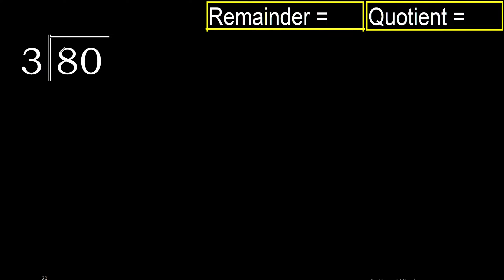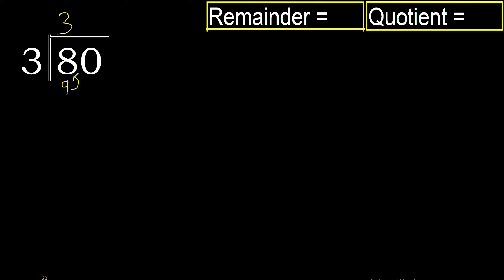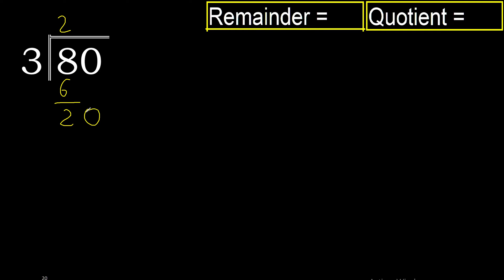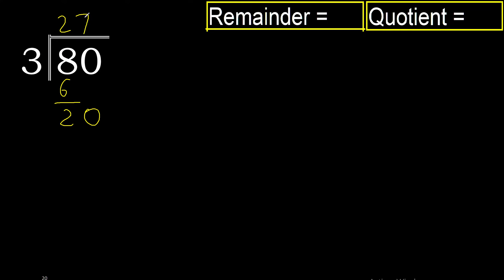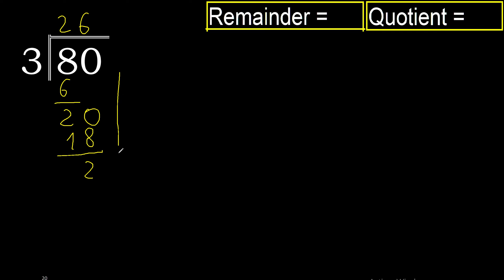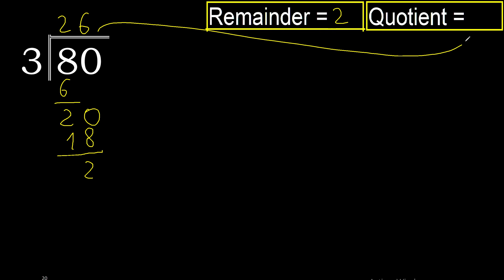Divide 80 by 3 . remainder , quotient . Division with 1 Digit Divisors . Long Division . How to do